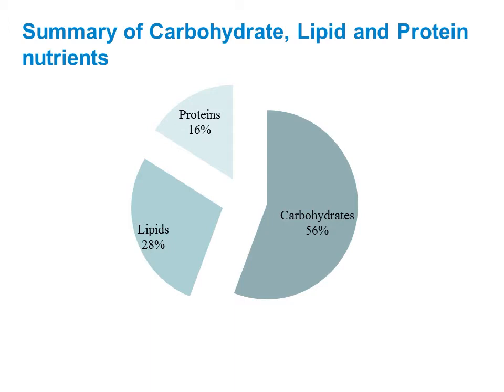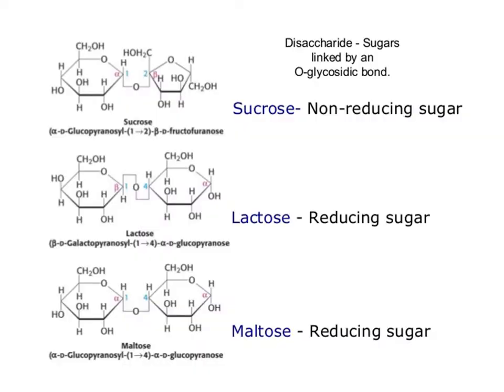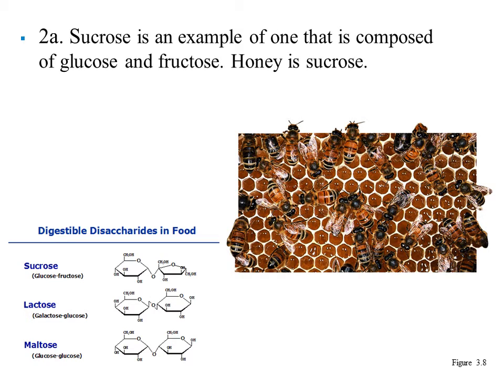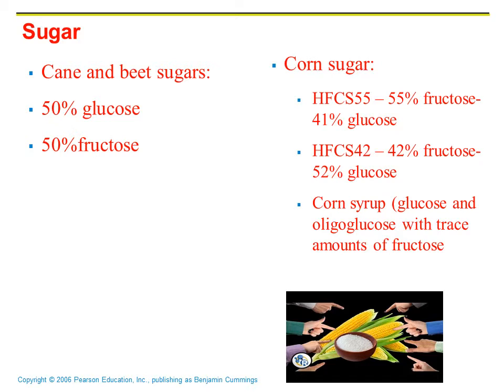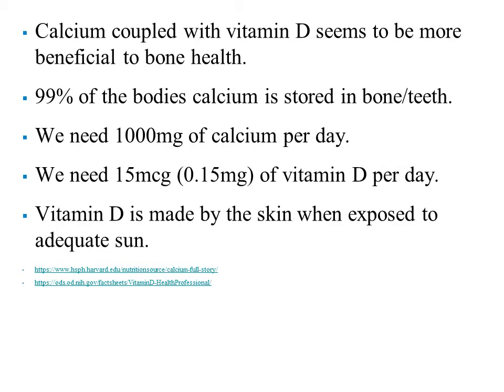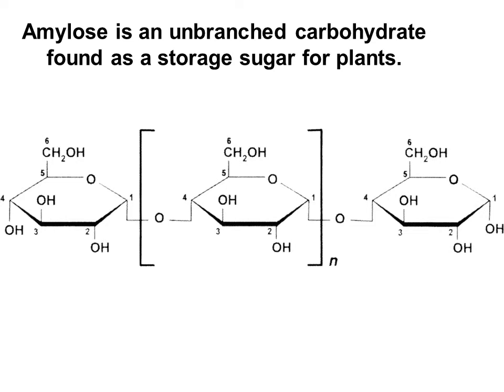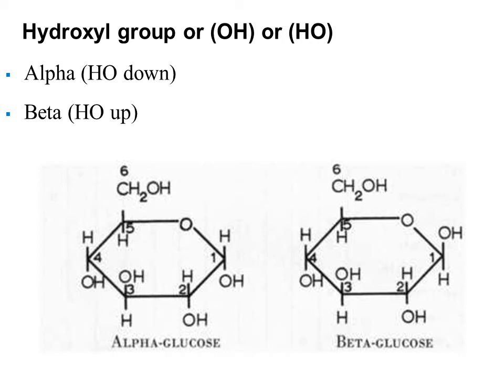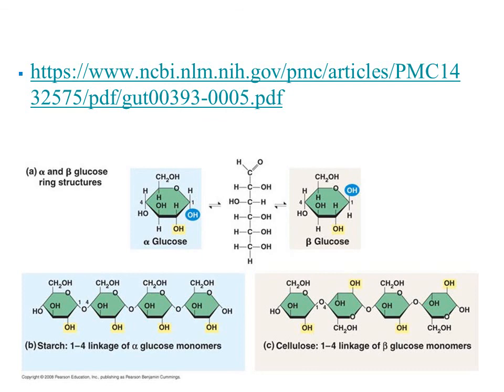(2018) Biology 5a Carbohydrates 49 slides